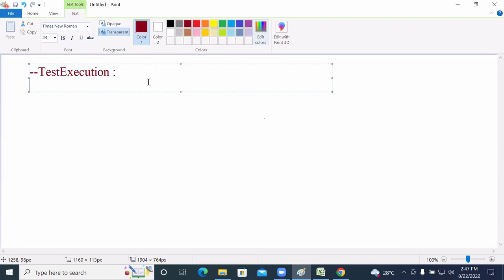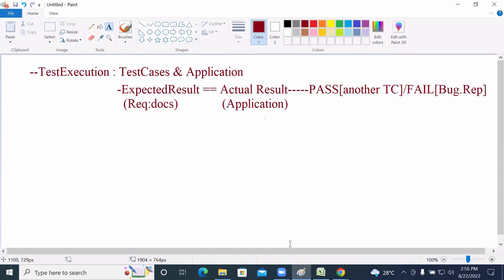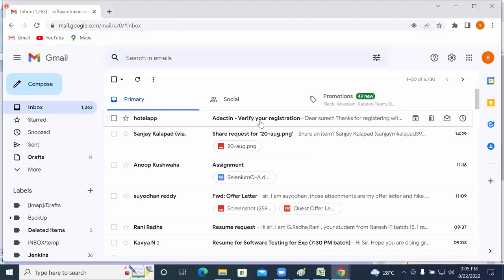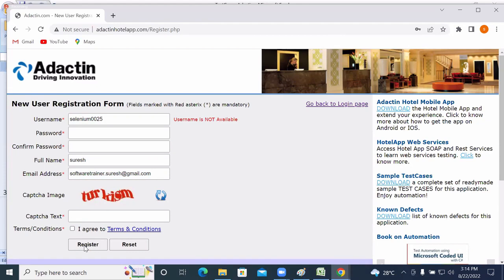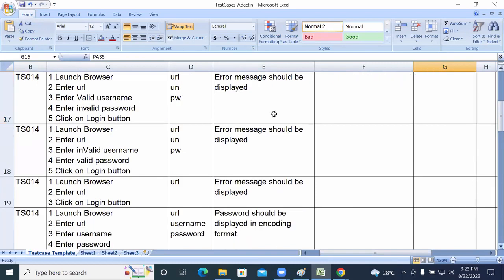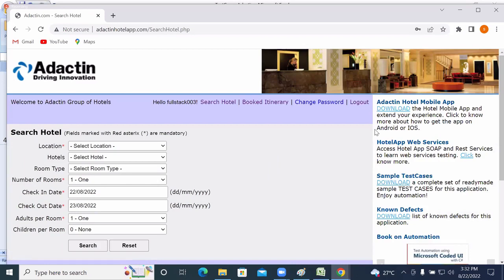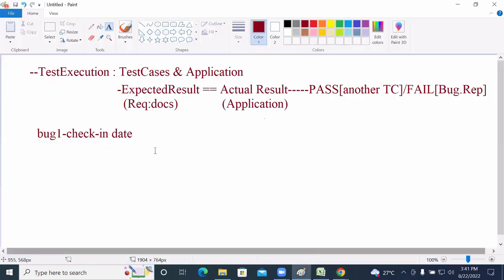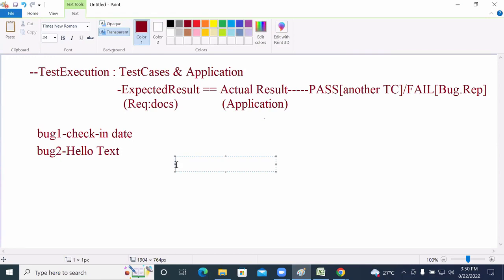class 20 Selenium Test Execution